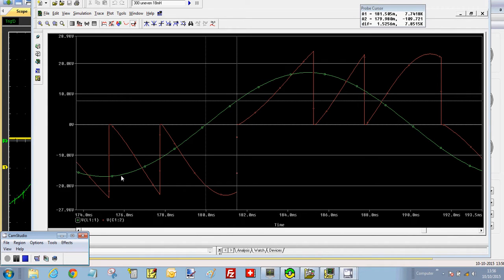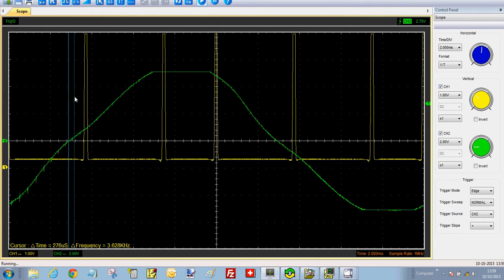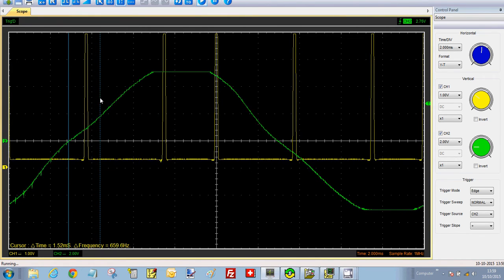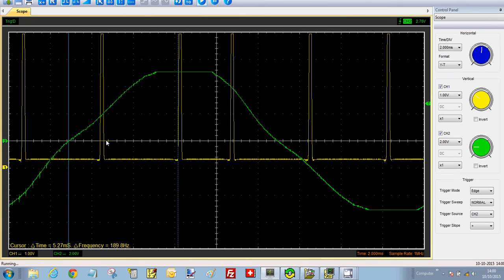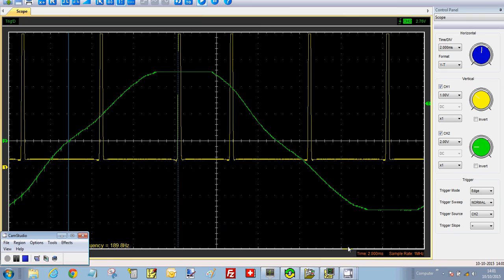SRSG 300 bps Staggered Experiment Part One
Two webpages accompanies this video for the 200 bps disc, with an explanation covering the 300 bps disc operation.

Staggering the electrodes will (depending on the disc chosen) provide either 4 or 6 firings per mains cycle, all  of equal magnitude.
The actual results of both discs running on the coil itself will form Part Two in October 2015** after testing at the UK Cambridge Teslathon.
**  UPDATE: Delayed until March 2016 **